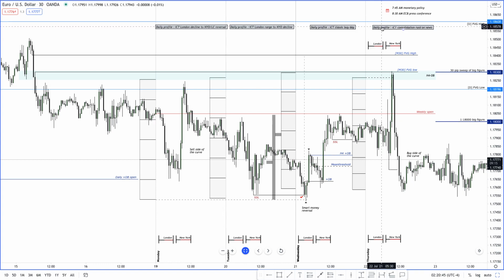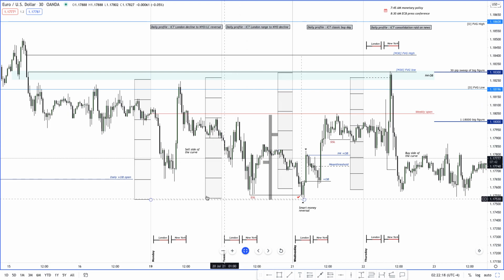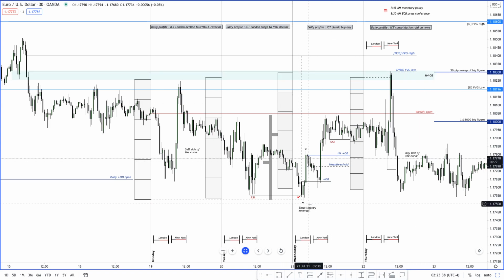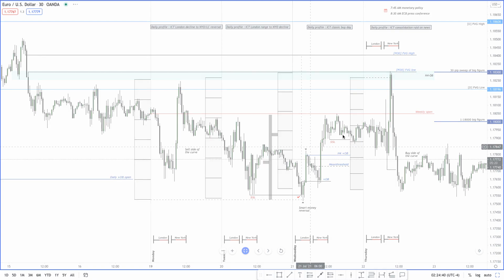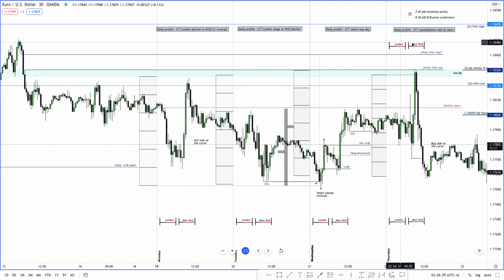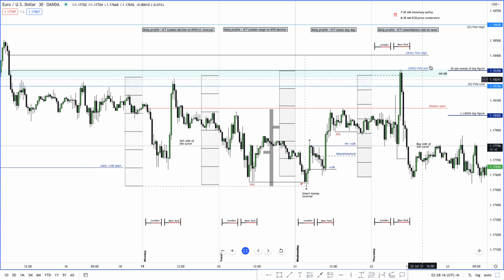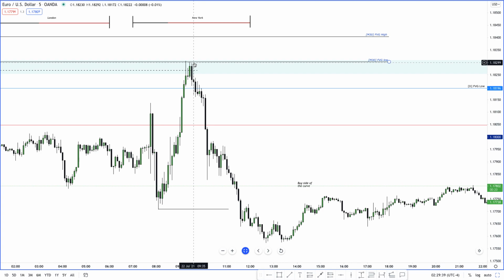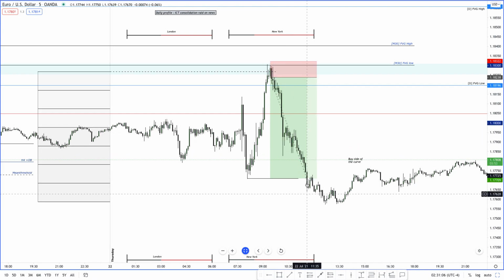This is why EURUSD is bae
This is a video of me explain the past weeks price action on EURUSD utilising the weekly range and how I managed to take a short at the high of the week to catch the OSOK ✅